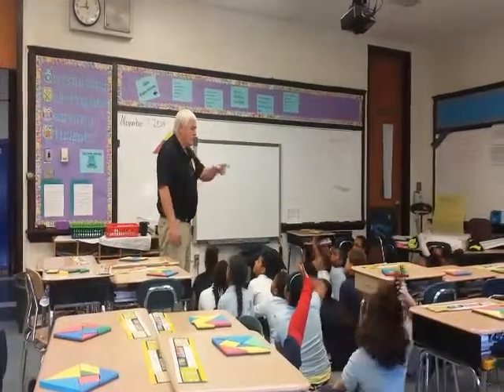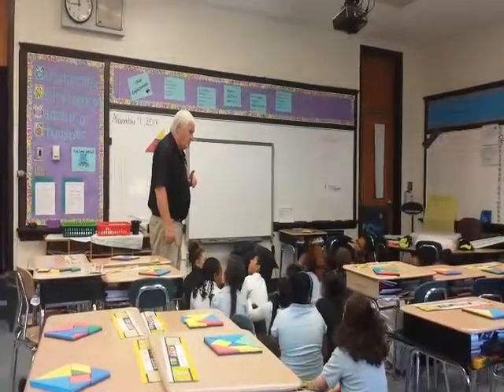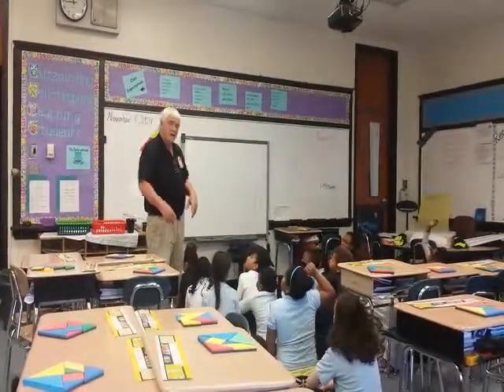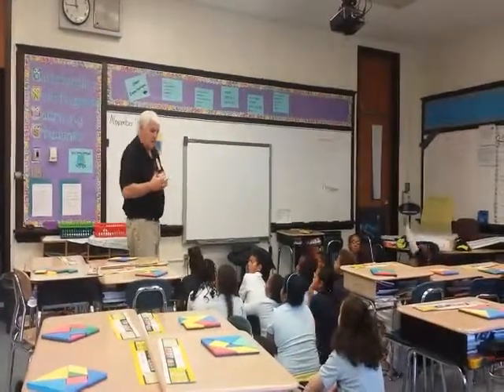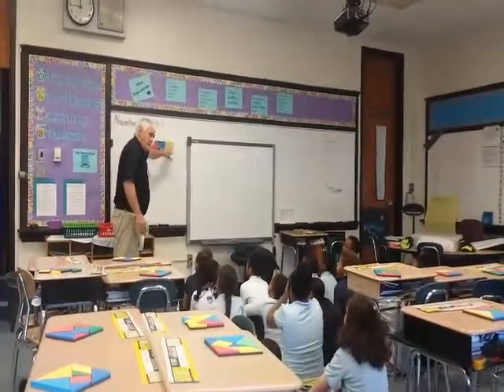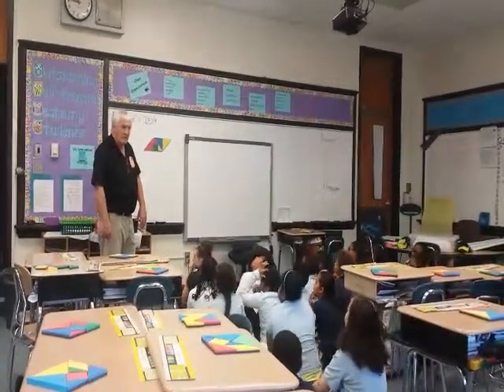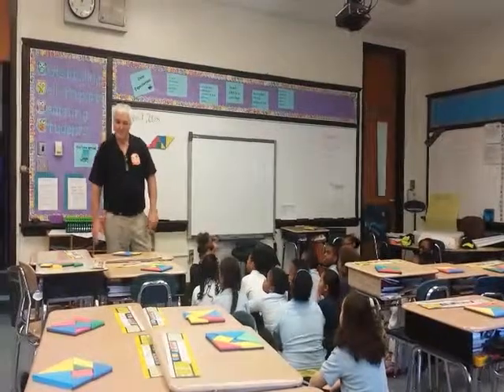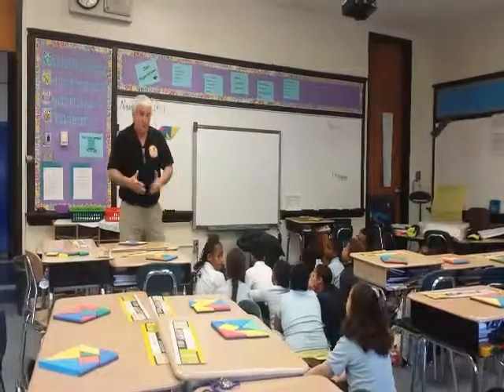Young Consumer Warner Elementary visit 11/7/2014- Coach teaches variation of basic shapes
The Kenny Family Foundation has partnered with Warner Elementary School with a Young Consumer education grant for the 2014/2015 school year. We are committed to engage the students and help improve the scores of the 4th grade students.  In this video Coach shows the shape manipulation and the importance of speaking mathematics.